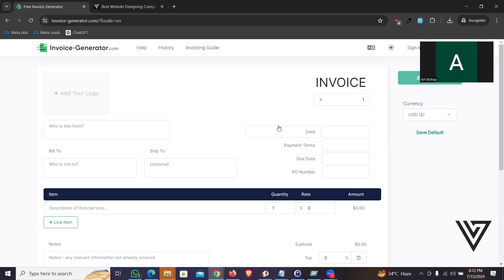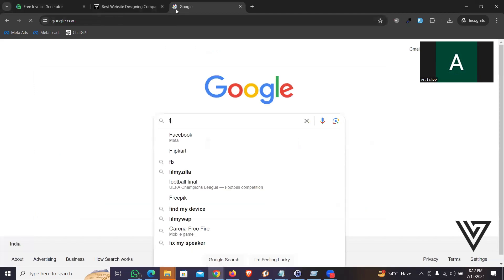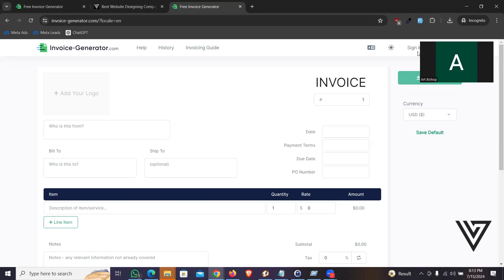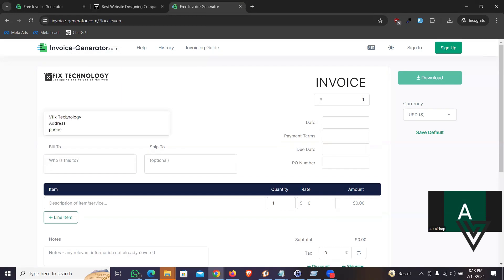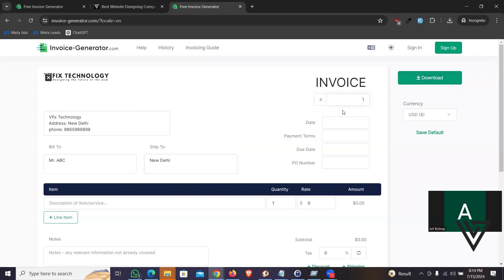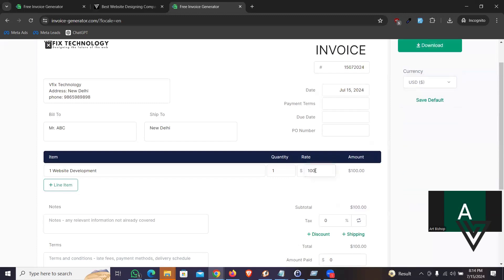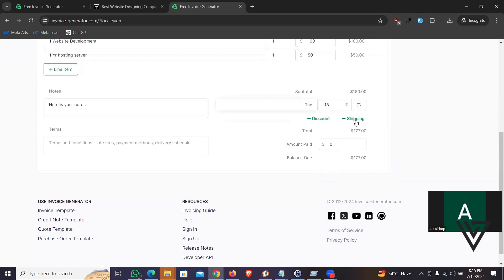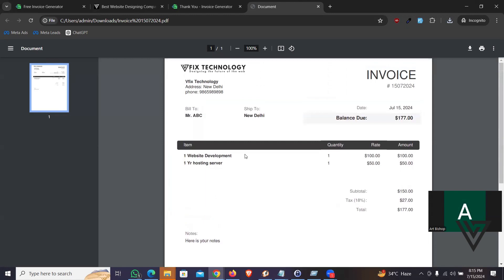How to Generate Free Invoice Using Invoice Generator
Learn how to create free invoices effortlessly with Invoice Generator in our latest tutorial. Watch now and streamline your billing process!